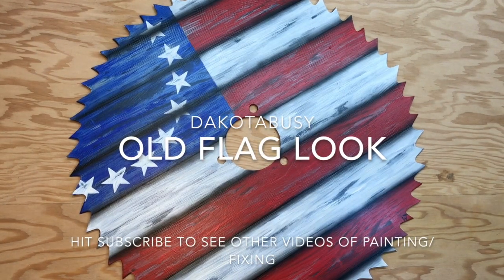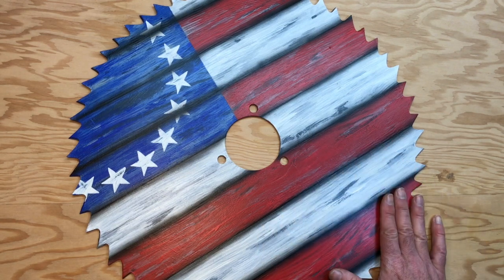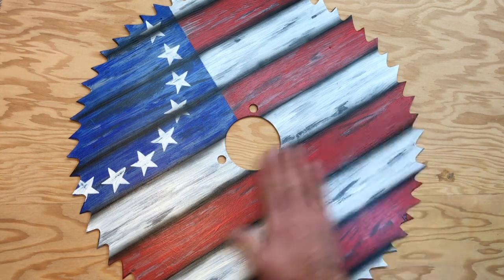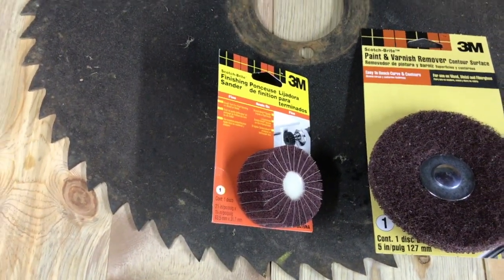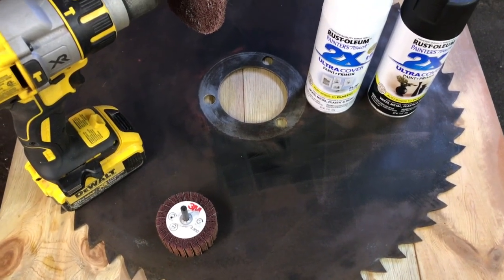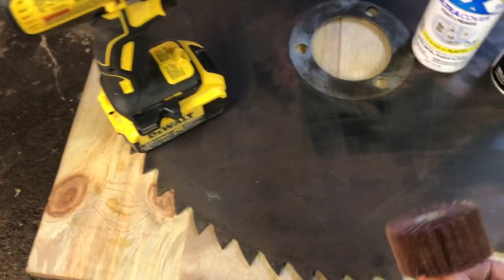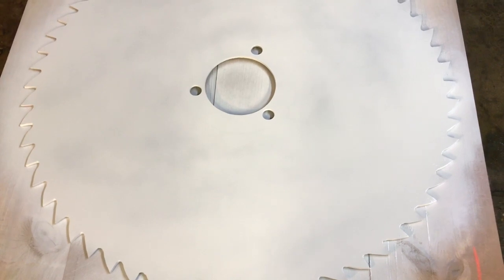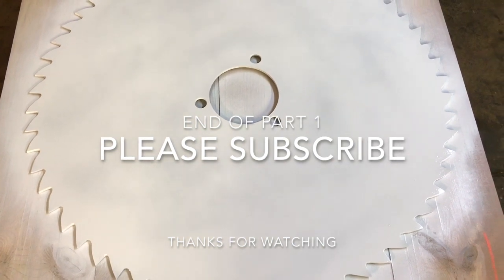How to Paint a Rustic Wood Look | Part 1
This video will show you how to prepare a old saw blade for paint.  This is a part 1 of 3.  The next videos should be available within the next few days or week.

Products Used:

3M Contour Surface Paint and Varnish Remover (9413NA):

3M Medium-Finishing Sander (9415NA):

Rust-Oleum 249126 Painter's Touch Multi Purpose Spray Paint, 12-Ounce, Flat White:

Rust-Oleum 249846 Painter's Touch Multi Purpose Spray Paint, 12-Ounce, Flat Black Primer: